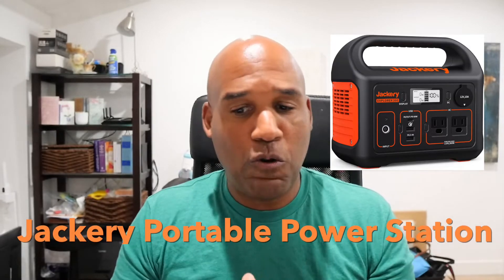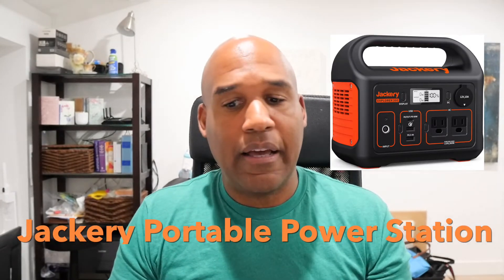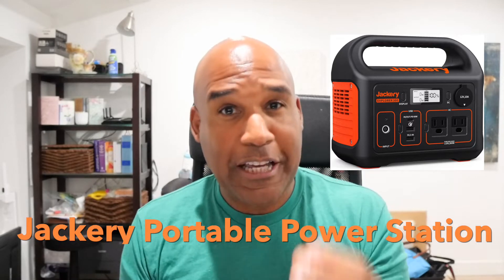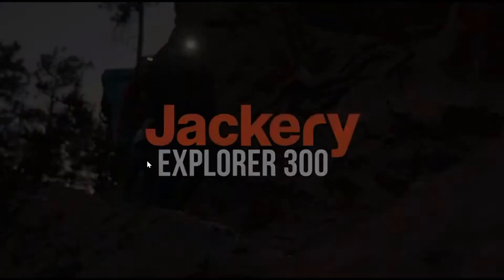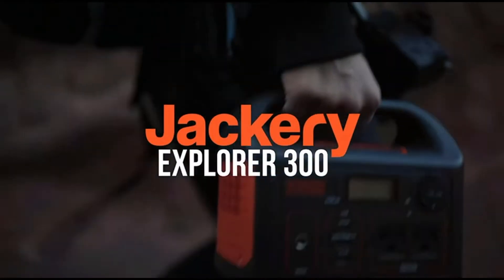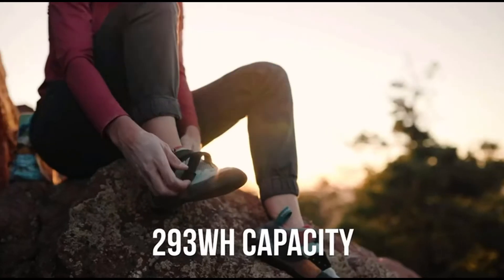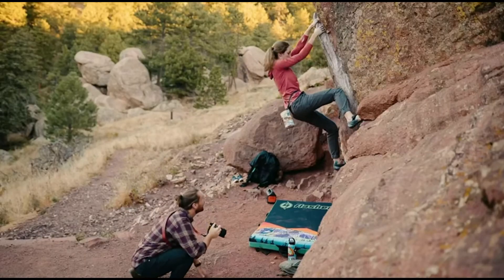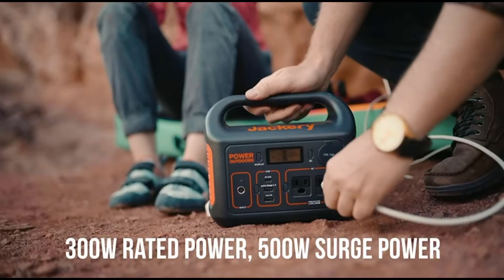Jackery Portable Power Station Explorer 300, 293Wh Backup Lithium Battery, 110V/300W AC Outlet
Jackery Portable Power Station Explorer 300, 293Wh Backup Lithium Battery, 110V/300W Pure Sine Wave AC Outlet, Solar Generator (Solar Panel Not Included) for Outdoors Camping Travel Hunting Blackout

Here is the link to the product:

You clicking on this link will take you to Amazon.com where you can get more information on the product or purchase the product.

SPEED UP YOUR RECHARGEABILITY: It takes only 2 hours to recharge 80% battery of the power station through the wall outlet and 60W PD USB-C port simultaneously.

You can also recharge your power station with an AC adapator when at home, through the car outlet during a road trip or simply use a Jackery SolarSaga 100.

SAFE & STEADY POWER SUPPLY: Armed with a 293Wh lithium-ion battery pack, the Explorer 300 features 2 Pure Sine Wave AC outlets that deliver stable and safe 300W power. The portable power station weighs only 7.1 pounds. You can simply rest assured in outdoor off-grid activities.

POWER YOUR EXPECTATIONS: Featuring 2* AC outlet, 1* PD 60W USB-C port (input/output supported) , 1* fast charge 3.0 port, 1*USB-A port and 1* DC car port, the power station can recharge itself and charge (up to) 6 devices (e.g.Drones, Macbook, Cameras, etc.) at the same time to satisfy your outdoor needs.

GREEN POWER SUPPLY: The power station is compatible with the Jackery SolarSaga 100 solar panel. The integrated MPPT controller enables the solar generator set to operate at its max power point, so that it speeds up the battery recharge, making them ideal portable power kits for tent camping, overland journey and etc.

WHAT YOU GET: 1* Jackery Explorer 300 Portable Power Station , 1*AC adapter, 1* car charger cable, 1* user guide